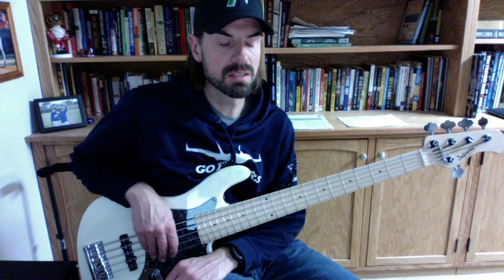Scott's Bass Lessons, Week 3: F with F# ascending (5 string)